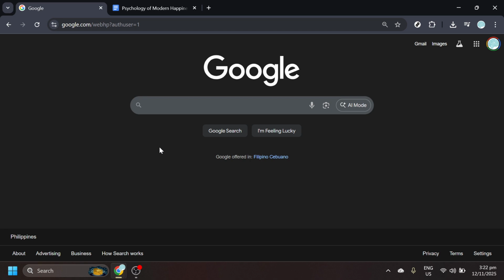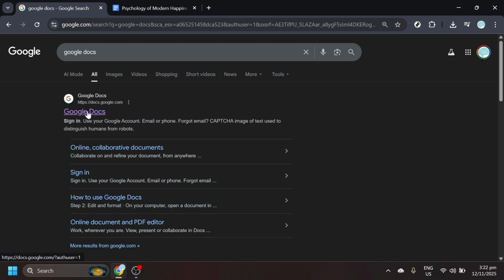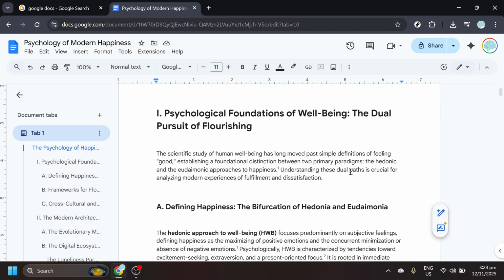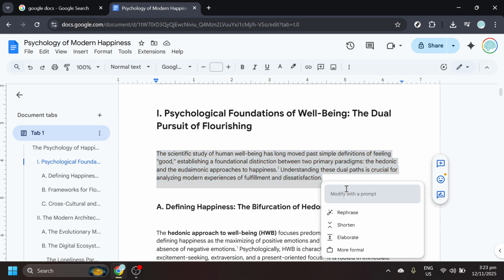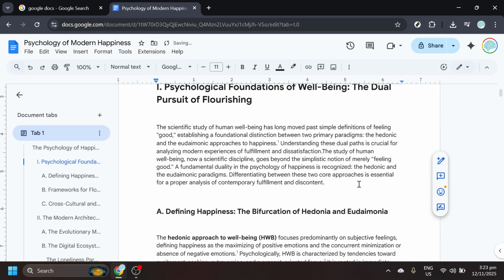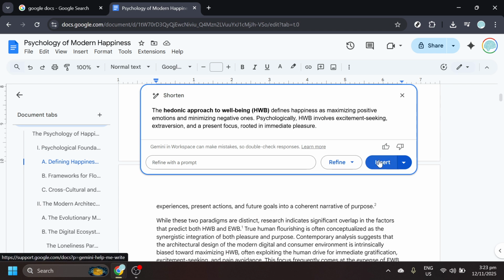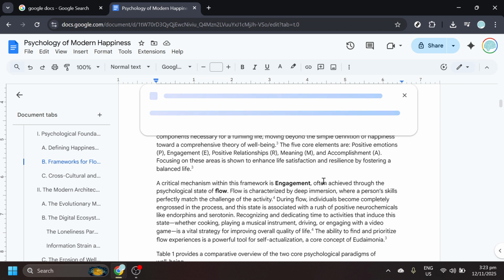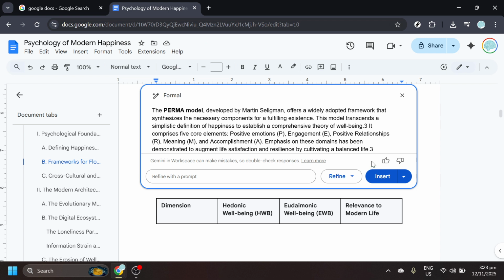How to Turn On Gemini AI on Google Docs So You Can Write Faster (Beginner's Guide)